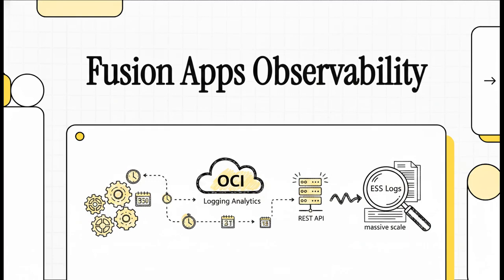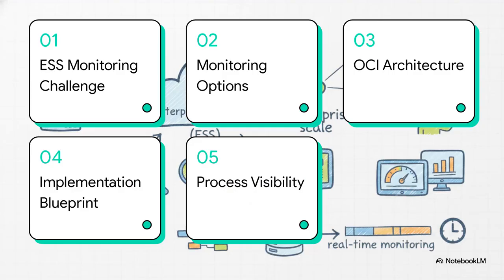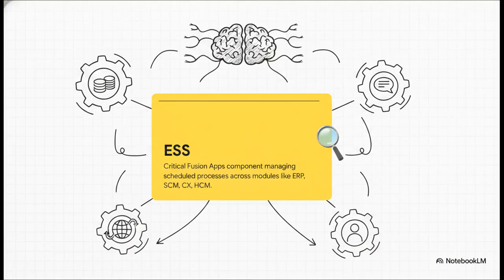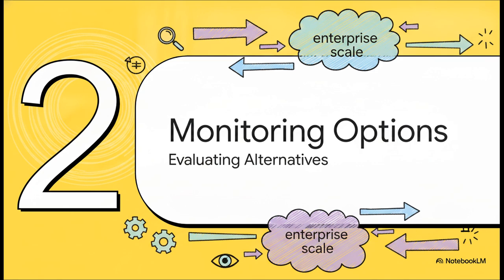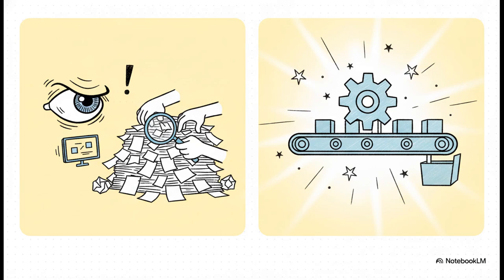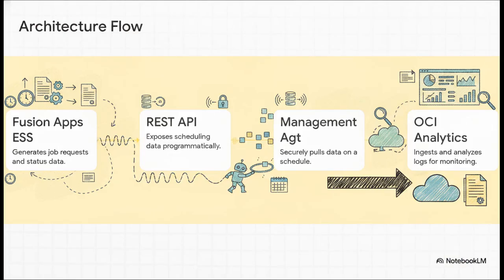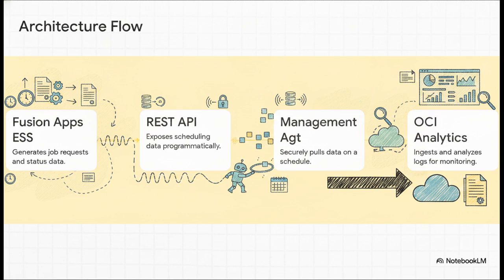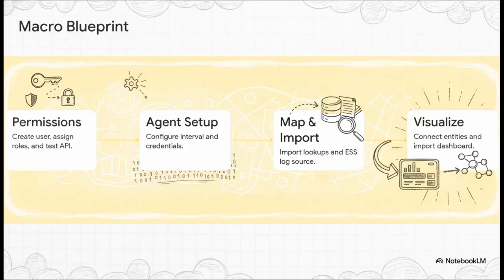Fusion Apps Observability by Collecting Enterprise Scheduler ESS Logs using OCI Logging Analytics RE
Video overview of "Fusion Apps Observability by Collecting Enterprise Scheduler ESS Logs using OCI Logging Analytics REST API Ingestion" from Royce Fu's AI and Cloud Insights.